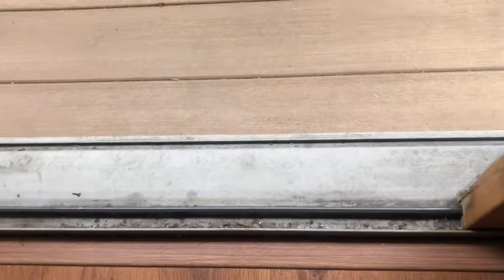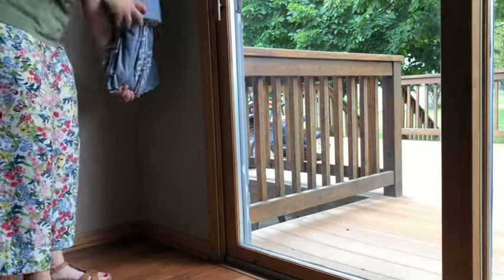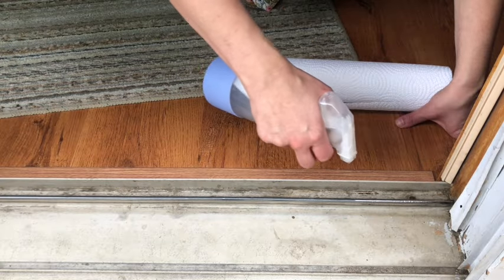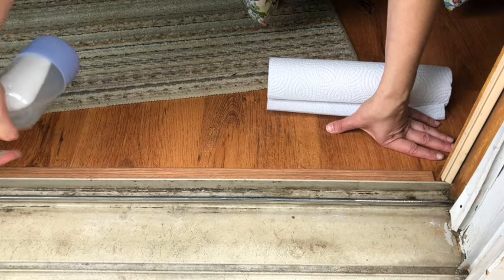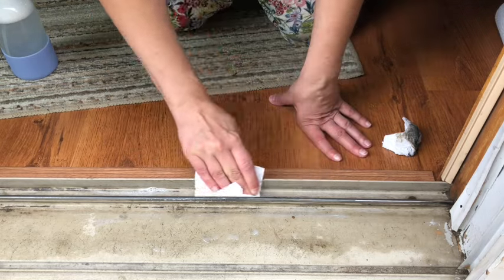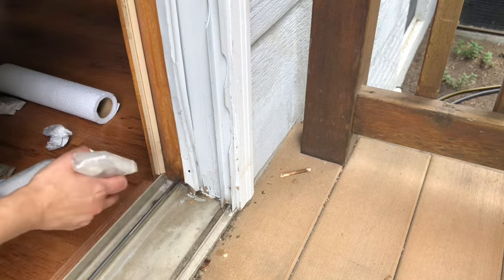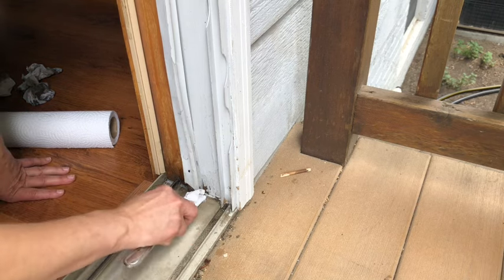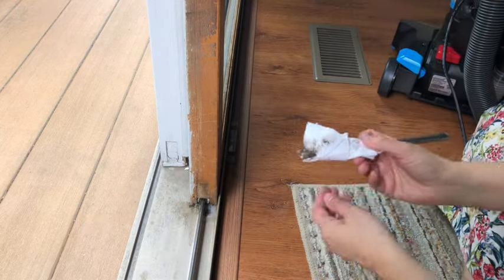HOW TO CLEAN SLIDING DOOR TRACKS: Clean your sliding glass door in less than 10 minutes!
This video shows you how to clean sliding door tracks. If your door tracks are dirty, follow these easy steps to get your sliding glass door tracks clean again!

ETSY STORE